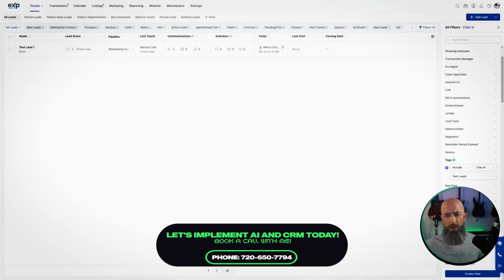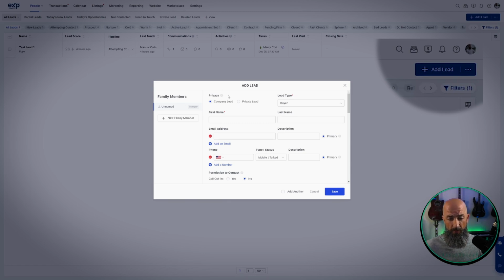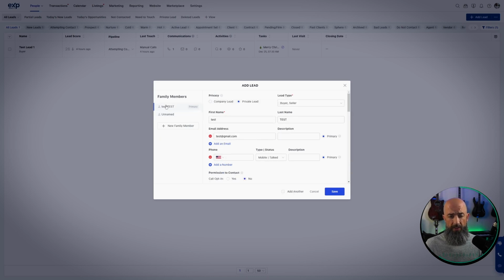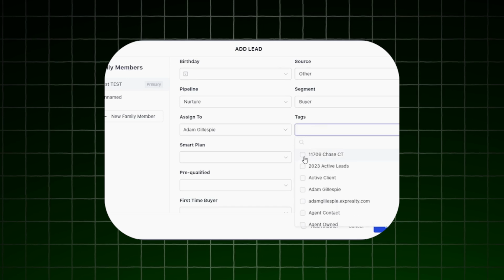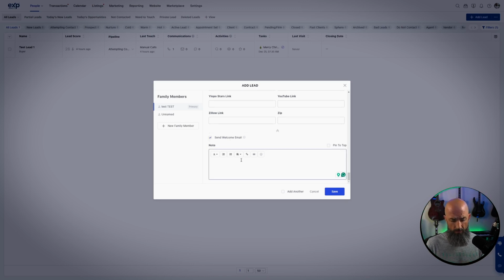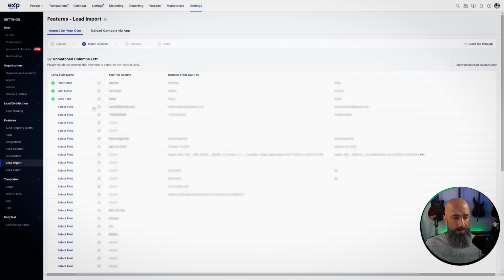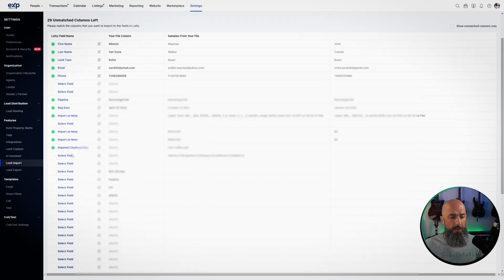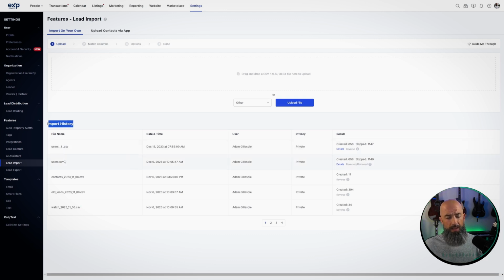The Ultimate Guide to Adding Leads to Lofty CRM!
Whether you're new to Lofty or looking to sharpen your skills, this tutorial is packed with all the info you need to streamline your lead management process efficiently. I WILL walk you through each step, from the basics of entering data to optimizing your workflow for better lead tracking. Perfect for anyone aiming to boost their sales and marketing efforts, this guide will help you make the most of Lofty CRM's powerful features. Get ready to transform the way you handle leads!

About Me:

Are you a realtor ready to revolutionize your business with cutting-edge AI and CRM tools? Look no further! 😎

I'm here to show you how to understand the power of technology to streamline your operations, attract top-notch agents, and enhance your customer experience 🤝🏼

As an AI & CRM real estate coach, I bring a unique blend of energy, expertise, and straightforward attitude to the table. In this channel, I will provide practical, no-nonsense tips and information on how to leverage AI, CRMs, and other innovative tools to take your real estate game to the next level 🚀

Whether you're an agent, lender, marketer, or small business owner, if you're ready to rock your real estate business and embrace the future, you've come to the right place. Let's get started and make some magic happen! 🤘